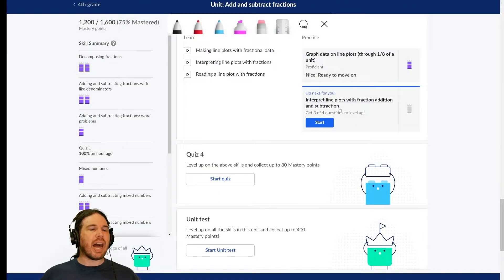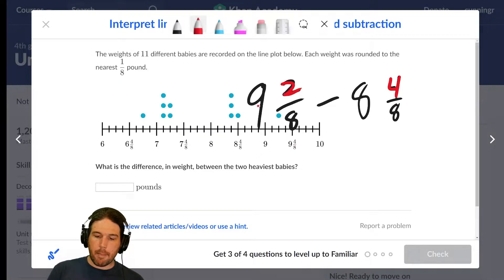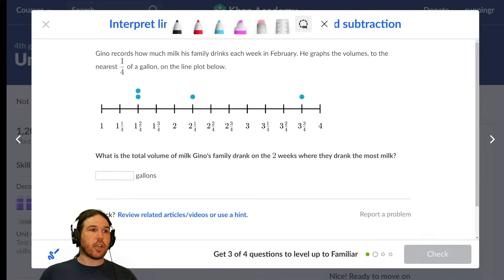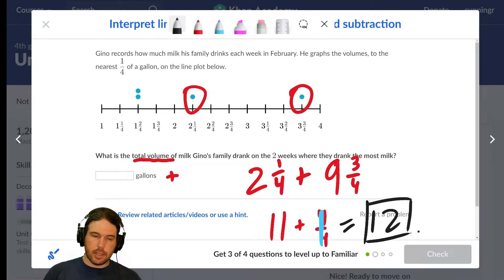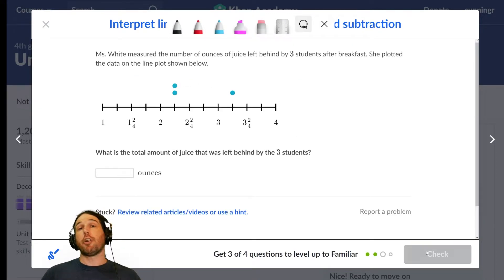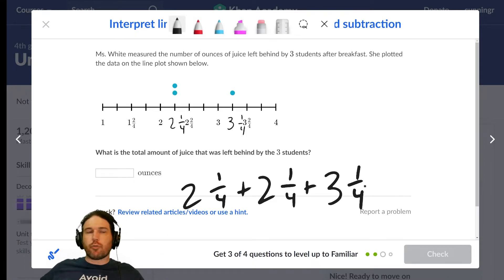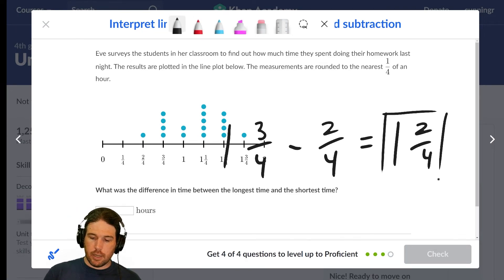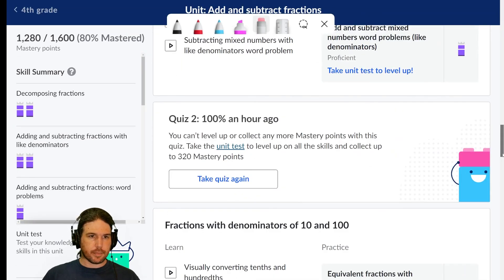Grade 4: Interpret Line Plots With Fraction Addition and Subtraction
This video is a bit longer, and may require more than one viewing! The key to these kinds of problems is to read them carefully. It is very easy to answer the wrong question, and thus get the wrong answer. This video also gives an in-depth review of adding and subtracting mixed numbers.